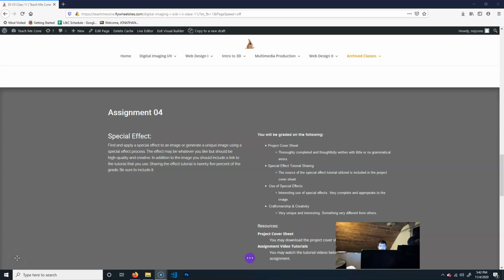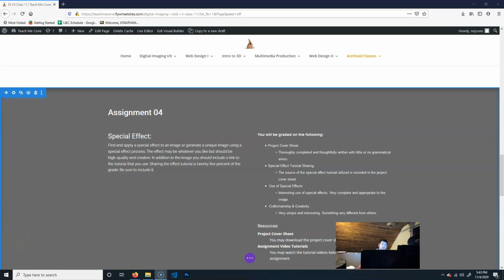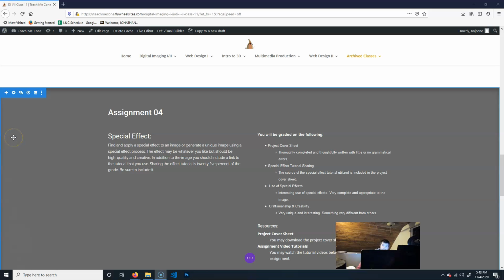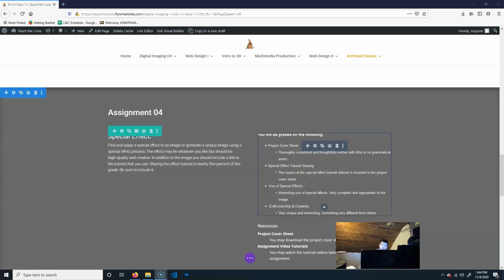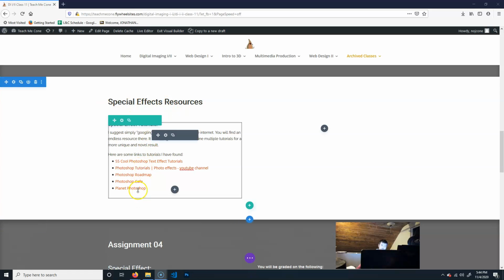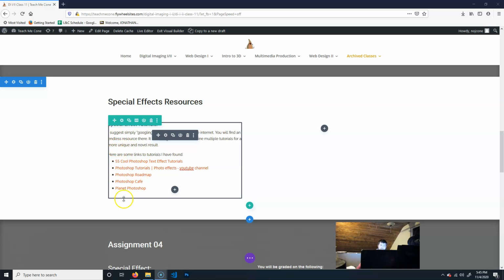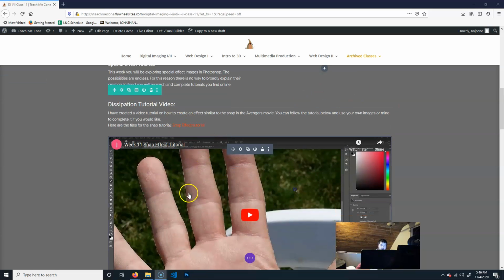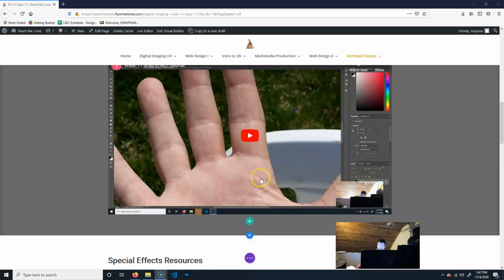Week 11 Assignment Instructions